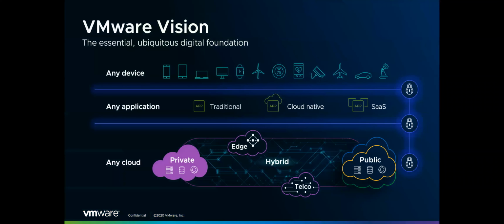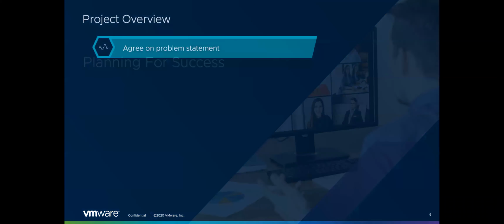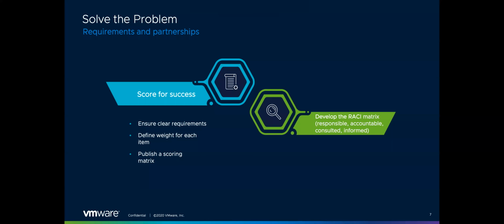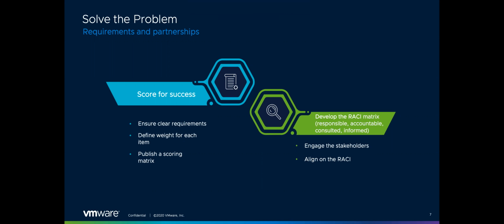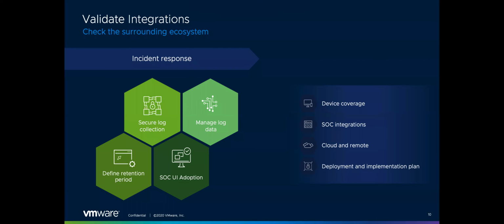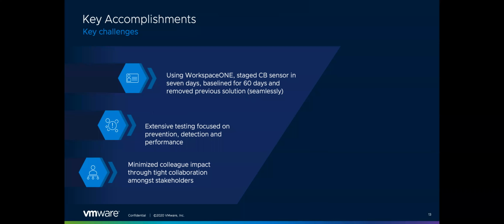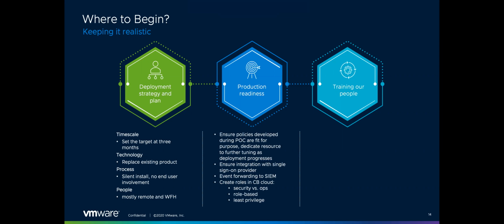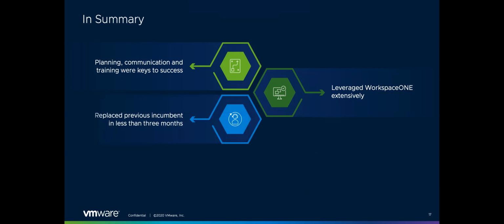How VMware IT Deployed and Adopted Carbon Black Cloud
VMware Carbon Black Cloud is a cloud-native endpoint protection platform (EPP) that combines the intelligent system hardening and behavioral prevention needed to keep emerging threats at bay, using a single lightweight agent and an easy-to-use console.

In this session, learn how the VMware IT Security organization rapidly deployed this Carbon Black Cloud throughout our enterprise of approximately 31 thousand devices and drove adoption within the security operations framework.